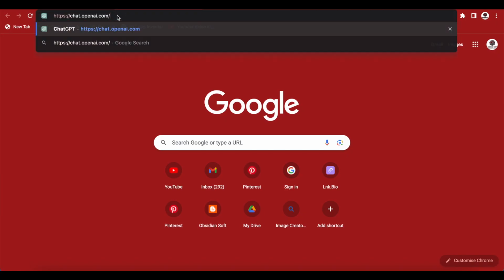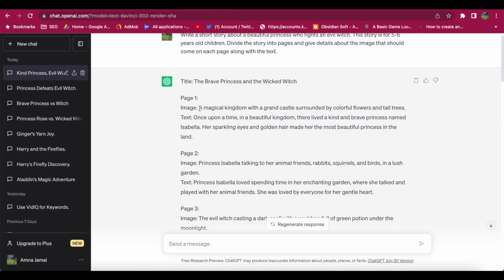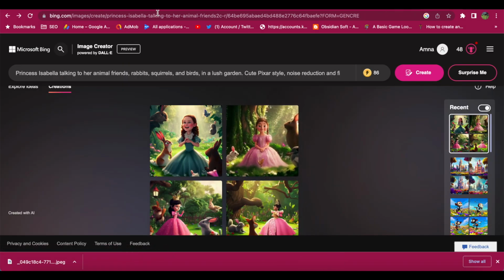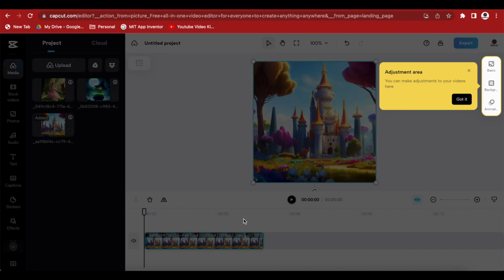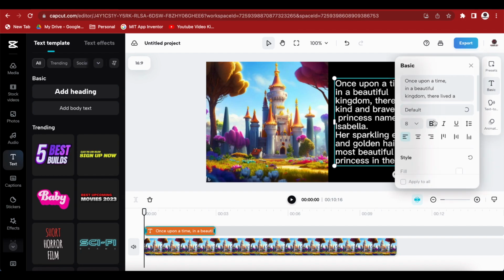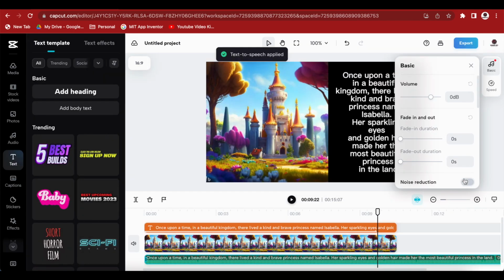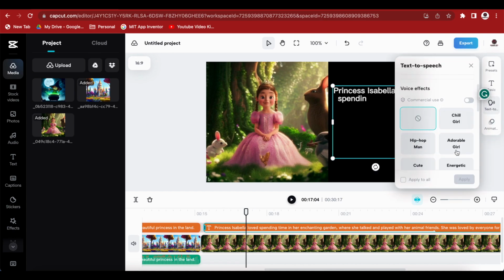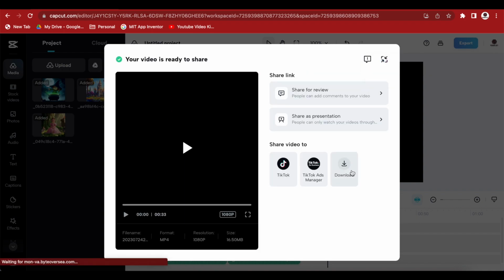Animated videos using AI | Animated videos for children using AI | how to create animated videos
2. Microsoft Bing Image Creator

We will use ChatGPT to generate our story along with image prompts. We will use the image prompts to generate images in Bing AI which is actually powered by DALL E  (one of the most powerful AI image generators in the market).
We will edit the video in Capcut where we can add animations and use its powerful AI to generate speech from our story's text to make a cute voiceover 100% free.
Have fun exploring and making cute videos using these amazingly cool AI tools.

Chapters:
00:00 Introduction - Animated videos using AI
00:44 Story Generation using ChatGPT  - Animated videos using AI
01:39 Image Generation using Bing - Animated videos using AI
03:55 Video Editing using Capcut - Animated videos using AI
06:57 Free Text to Speech using Capcut - Animated videos using AI
09:47 Animated video using AI Demo

how to make cartoon with ai
ai cartoon animation
ai text to animation tutorial
ai tutorial easy
animated videos for youtube
animated videos using ai
animated stories using ai
chatgpt story writing
chatgpt tutorial
bing image generator
capcut text to speech
bing image creator
capcut
free text to speech
free text to speech for videos
animated stories for children
animated stories for children using AI
animated videos for children
animated videos for children using AI